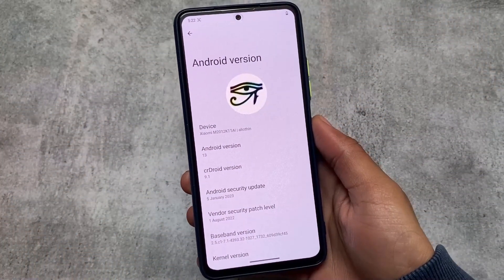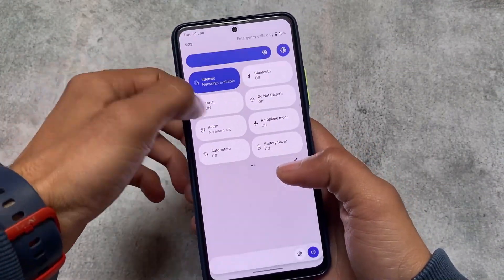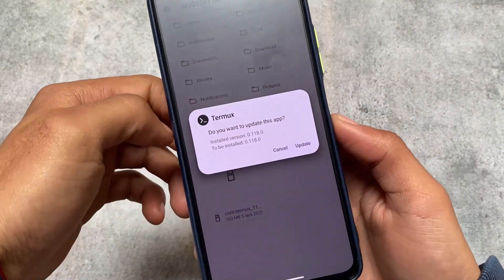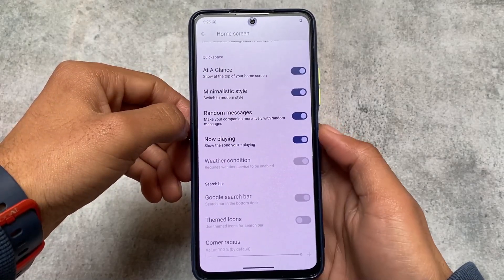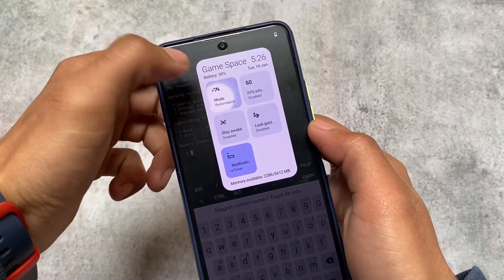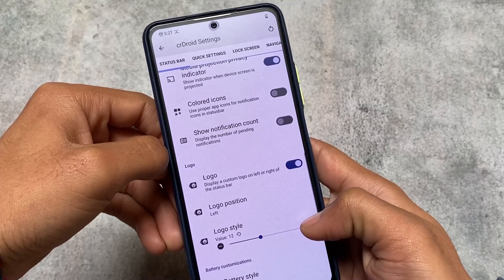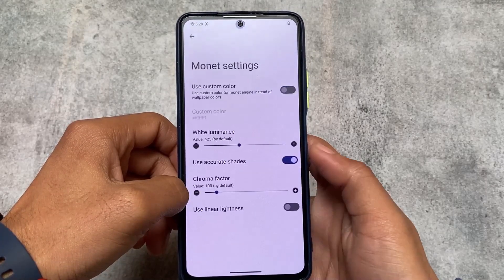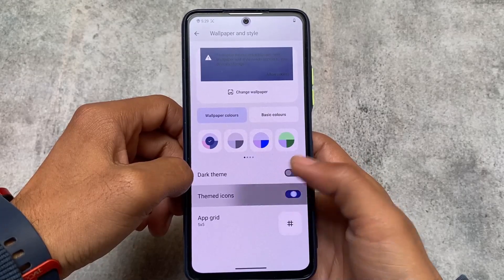crDROID V9.1 ANDROID 13 is here - What's New?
Hey guys, What's Up? Everything is good I Hope. In this video, I'm gonna show you " crDROID V9.1 ANDROID 13 is here - What's New? ". Make Sure to watch this video till the end to understand everything.